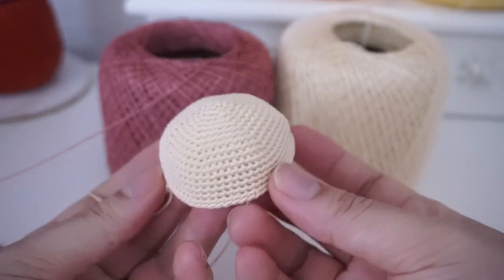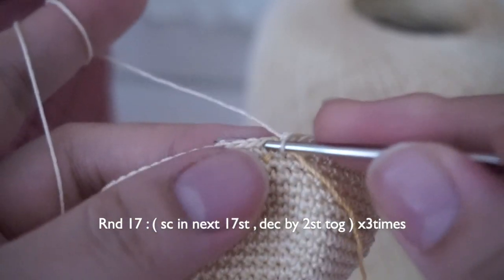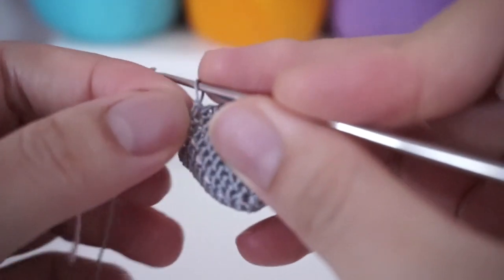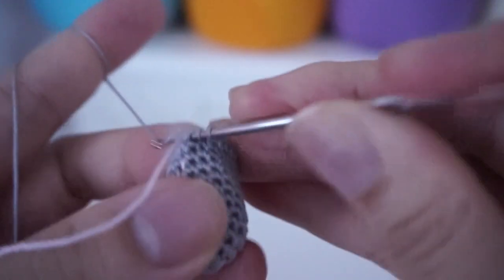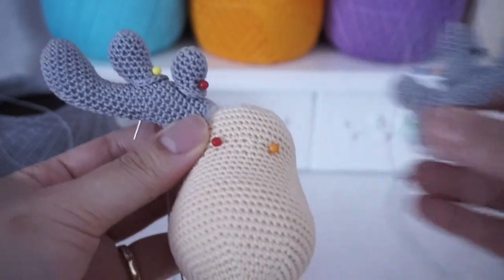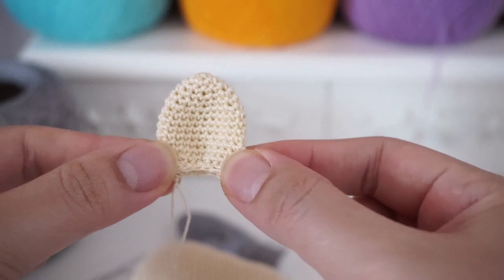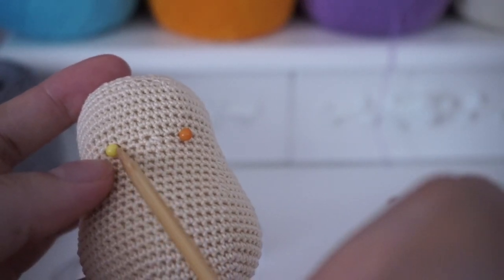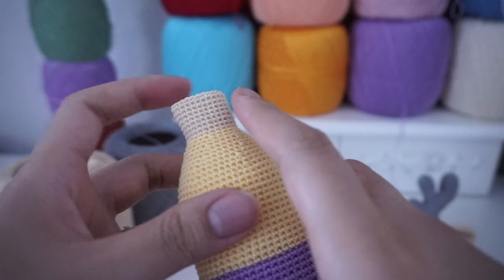Amigurumi 🦌 moose (Head)🧶 crochet 🍂🍁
🦌 written pattern